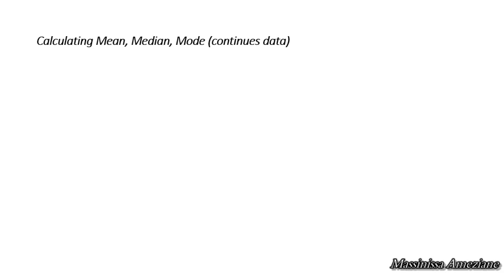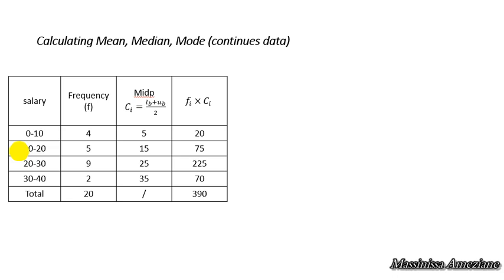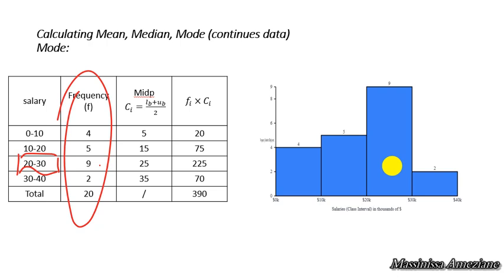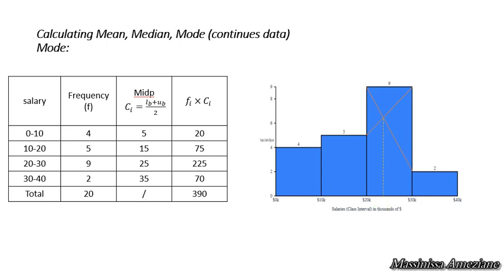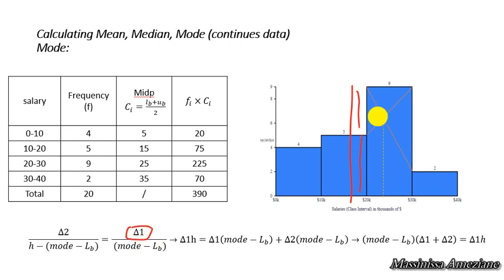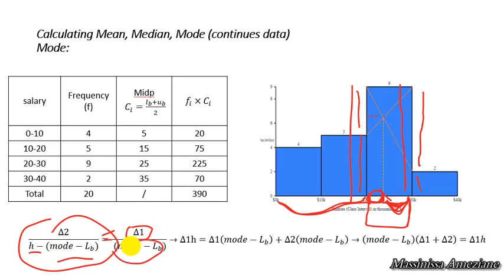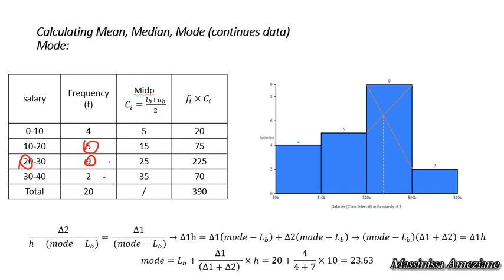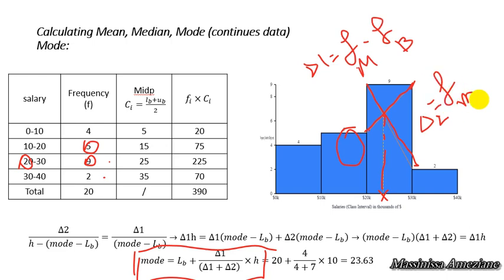Mean & mode continues data